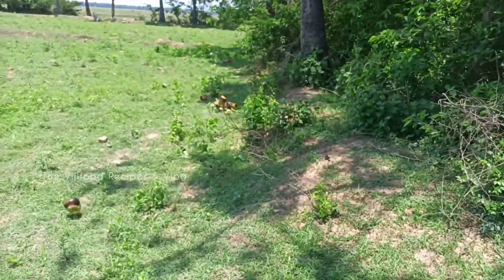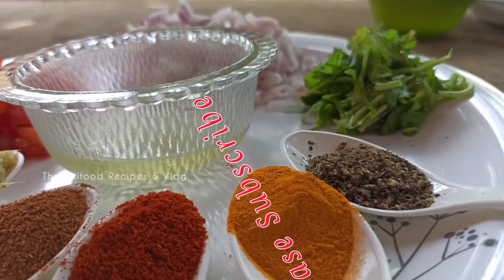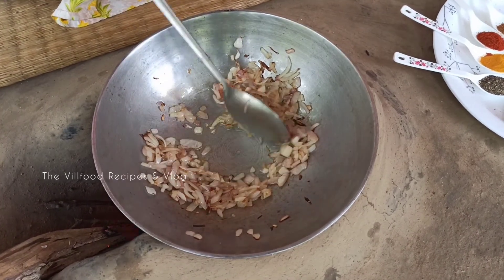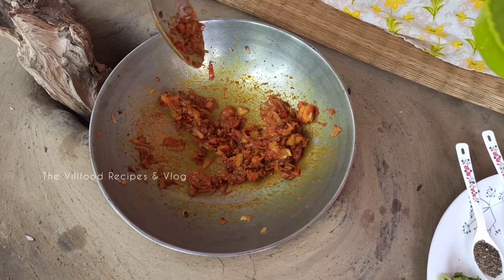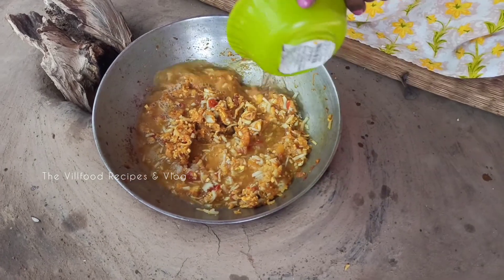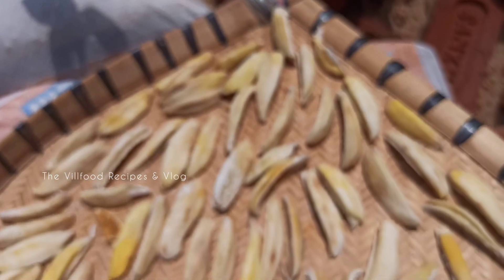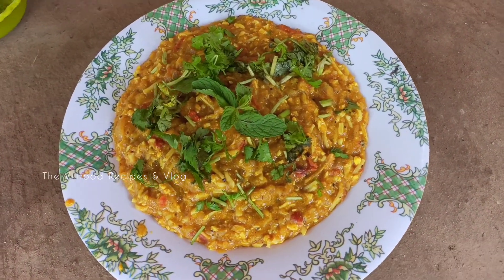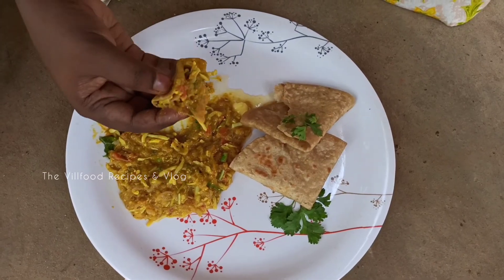Egg Keema Masala Recipe in 10 mins(Dhaba Style)|How to Make Egg Keema at home|surat famous egg keema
আমাদের ভিডিও যদি আপনাদের ভালো লাগে LIKE করবেন,প্রচুর প্রচুর শেয়ার করবেন,আমাদের চ্যানেল টিকে SUBSCRIBE করে পাশে থাকা বেল 🔔টা প্রেশ করে all অপসনে ক্লিক করবেন,আরও নতুন নতুন রেসিপি দেখার জন্য | আমাদের পাশে থাকবেন ৷ ধন্যবাদ😊🙏

Hope you enjoy this vedio...😊

**PLEASE FOLLOW US ON OTHER SOCIAL MEDIA**

1.Egg Keema Masala
2.Egg masala recipes
3.Egg keema recipes
4.Egg Keema Masala Recipe in 10 mins 5.How to Make Egg Keema at home
6.surat famous egg keema
7.Egg keema recipes in just few minites 8.Anda Keema ghotala
9.boiled egg keema
10.Anda Keema
11.Egg Keema Dhaba Style
12.Egg gravy recipes
13.how to make egg keema gravy
14.Indian Street Food
15.Street Style Egg Keema
16.Quick And Easy
17.Dinner Ideas
18.Kheema
19.Simple Recipes
20.Easy Egg Recipe
21.Egg
22.Anda
23.The Villfood Recipes & Vlog
24.Villfood vlog